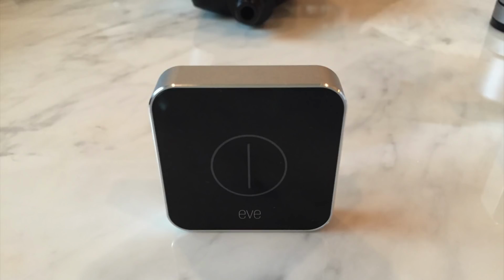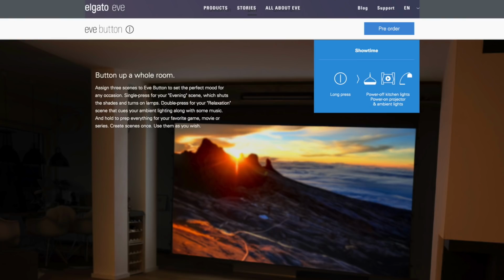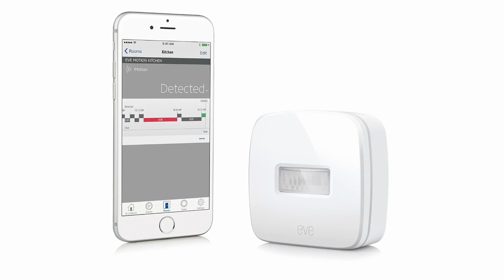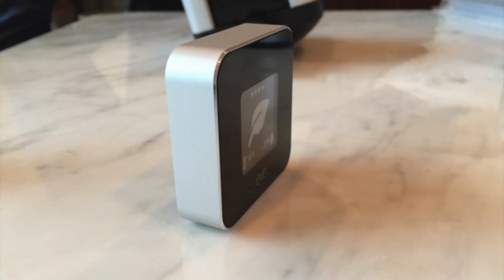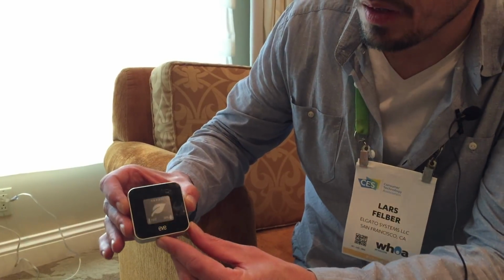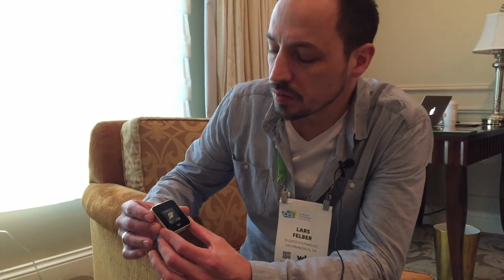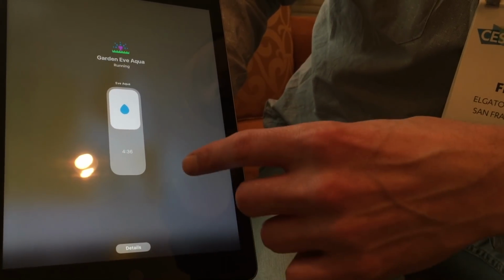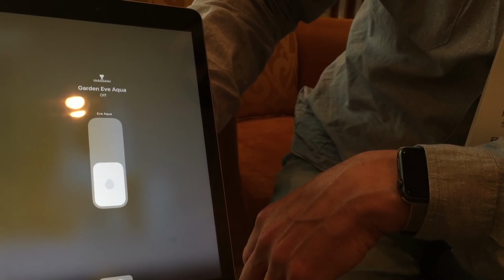New Elgato Eve Button & More Explained by Lars Felber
Victor Marks at Appleinsider interviewed Lars Felber, Director of PR at Elgato systems, at CES 2018. Lars gave us a hands-on demonstration of how the new Elgato Eve Button, Degree, and Aqua work with HomeKit.